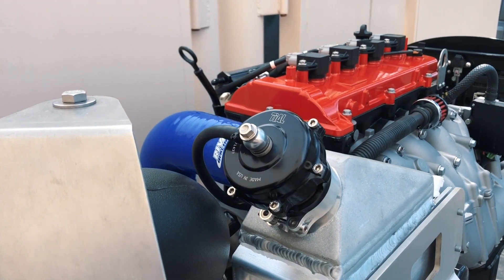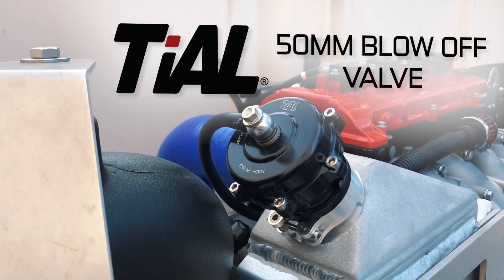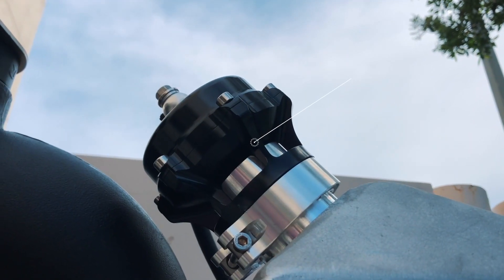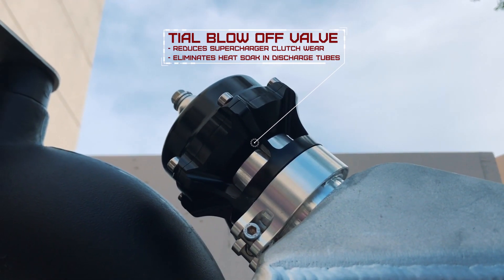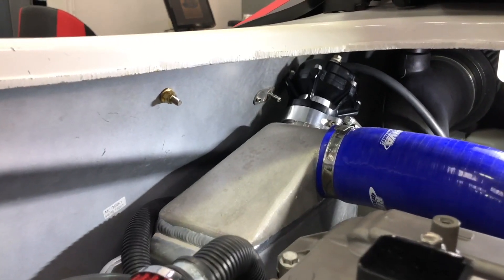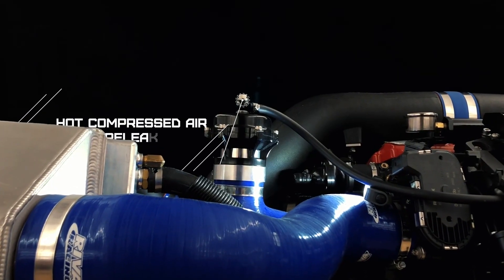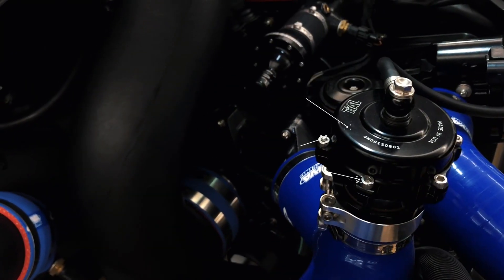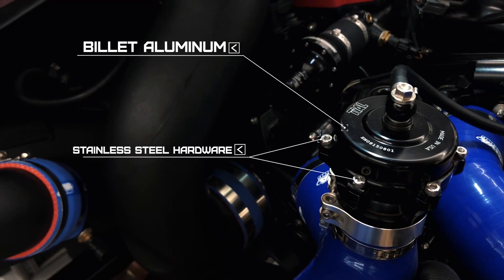Tial Blow Off Valve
The Tial Blow Off Valve improves supercharger reliability and performance by relieving unwanted pressure during off-throttle operation. Reduces supercharger clutch & gear wear and eliminates heat soak in discharge tube. The body and all internal components are CNC-machined from 6061 aluminum alloy. Features a large 50mm valve. The V-Band design aluminum mounting clamp provides secure and clean mounting. Clamp uses Stainless Steel hardware for a long lasting, corrosion-free appearance. Valve seal utilizes a Viton O-ring that is clamped in place for maximum durability. Valve stem and guide are Teflon-lubricated and hard anodize-coated for wear resistance. Blow-off Valve also comes with our own machined aluminum banjo-type air fitting and bolt with oversized 10mm hose barb for quick actuator response.